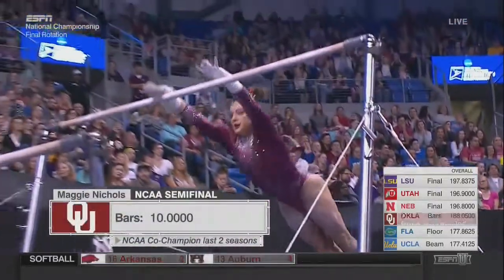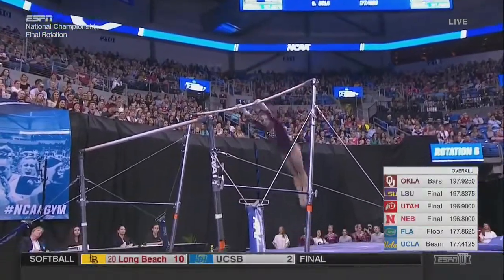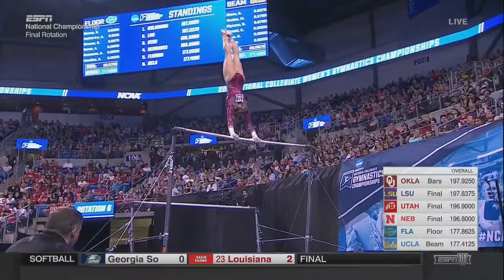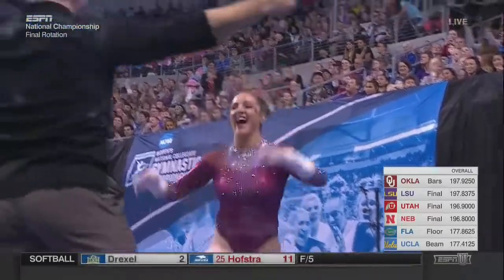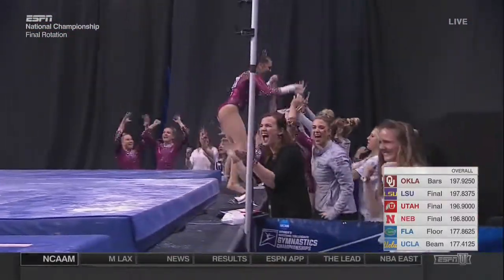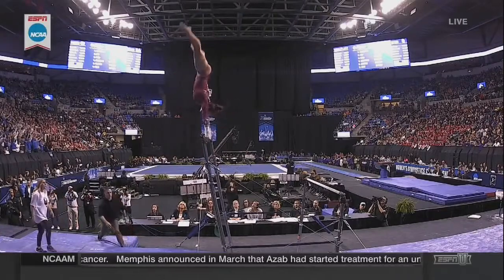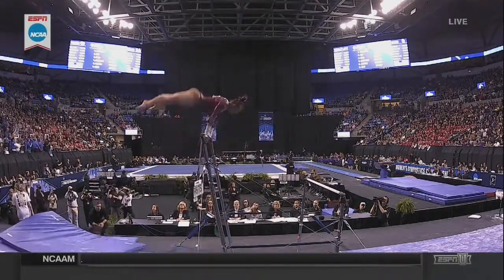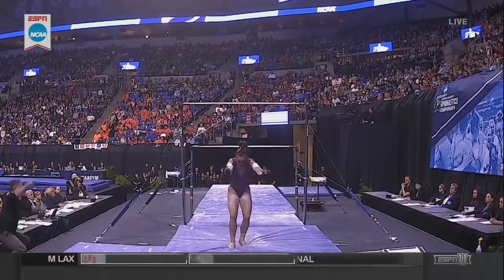Maggie Nichols (Oklahoma) 2018 Super Six Bars 9.9625